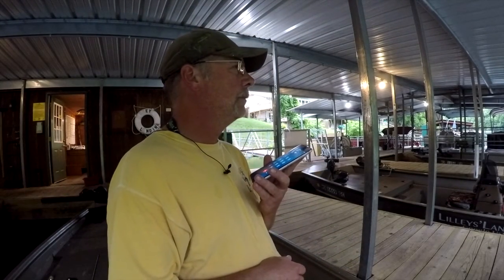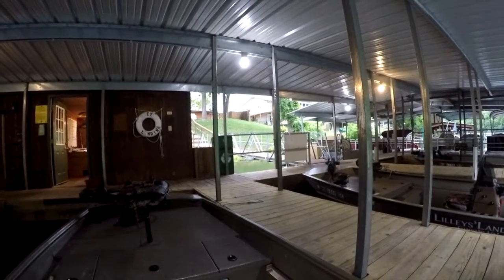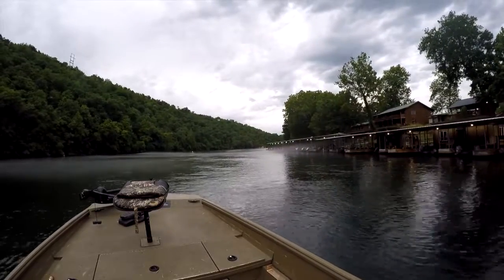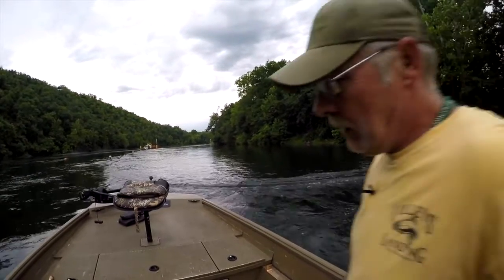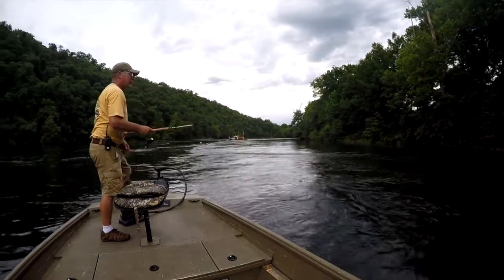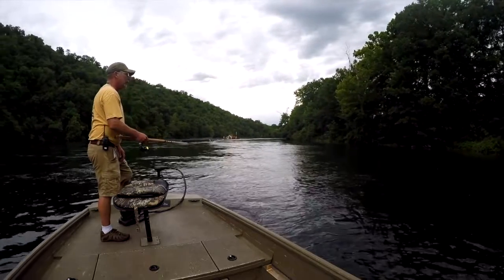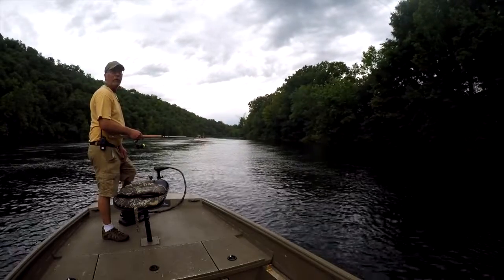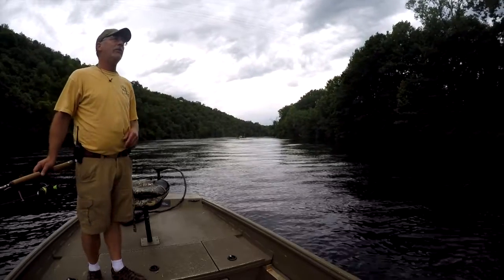Lilley's One Cast, June 26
Good fishing this morning and early afternoon.  A few storms moving through now, but should be all clear by morning!